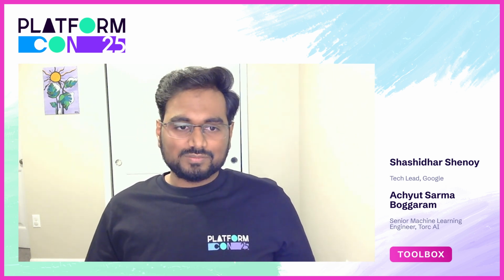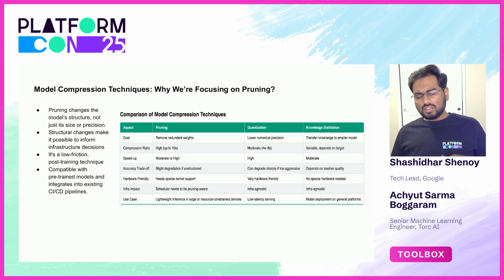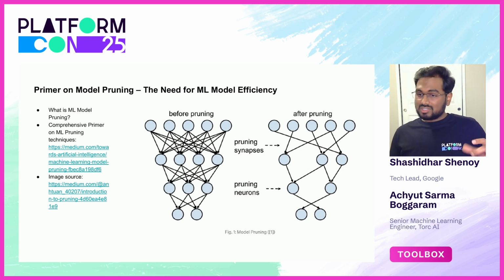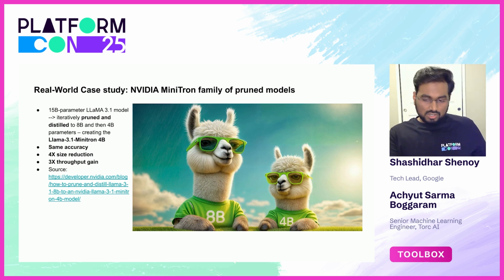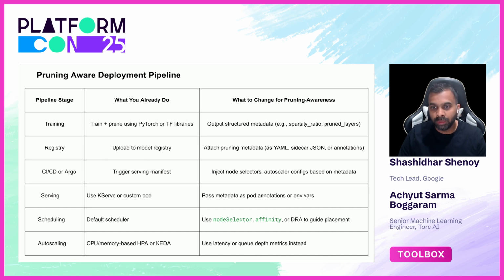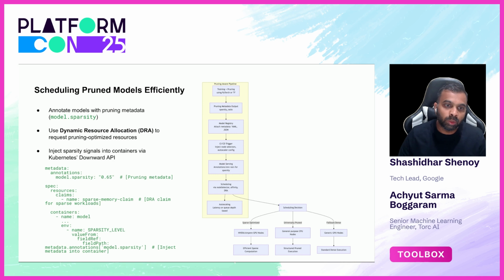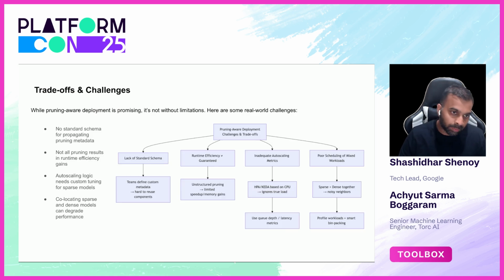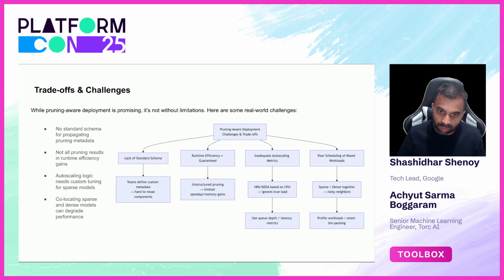Optimizing AI workloads in Kubernetes: Pruning for efficiency and scale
As AI adoption continues to grow, managing resource efficiency and costs in cloud-native environments becomes increasingly critical. Shashidhar Shenoy and Achyut Sarma Boggaram will discuss the potential of model pruning as an optimization technique and its integration with Kubernetes-native tools. They will cover strategies for resource scheduling, autoscaling configurations, and best practices for deploying pruned AI models in Kubernetes environments.

While model pruning is still an emerging practice for AI inference in the cloud, this session will examine its benefits, trade-offs, and technical considerations, providing valuable insights for platform teams seeking to optimize AI workloads.

Attendees will gain practical knowledge on how to scale AI applications more efficiently while reducing resource usage and associated costs.